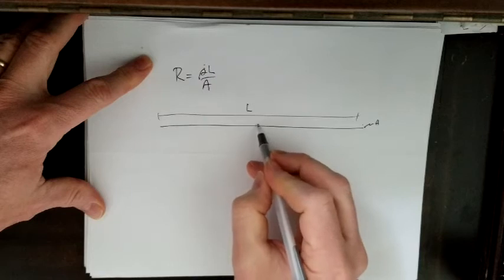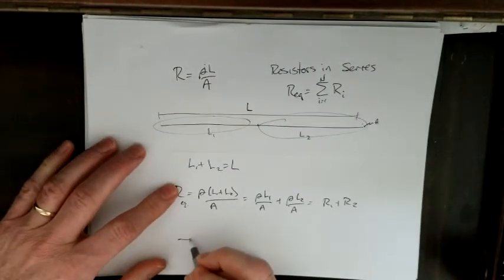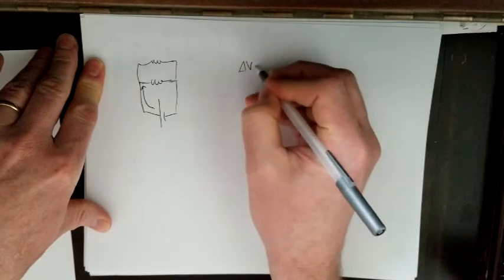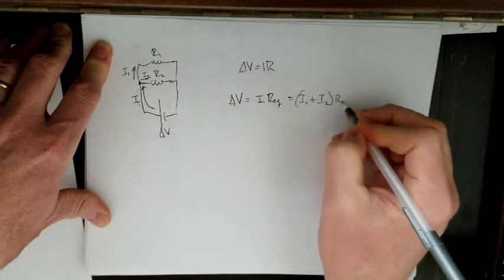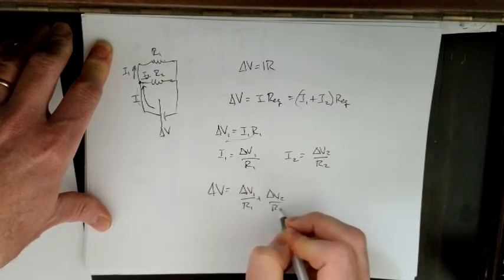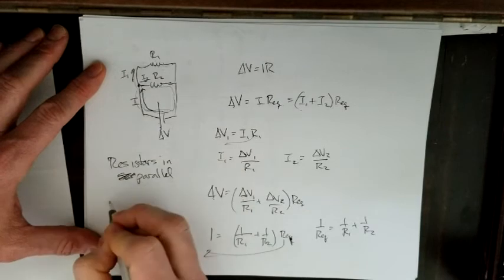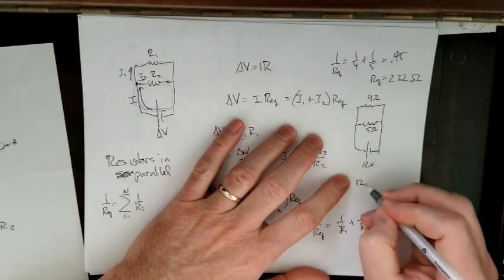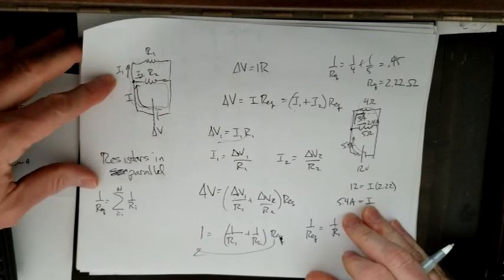PHY x52 Resistors in Parallel and in Series 20200514 110645